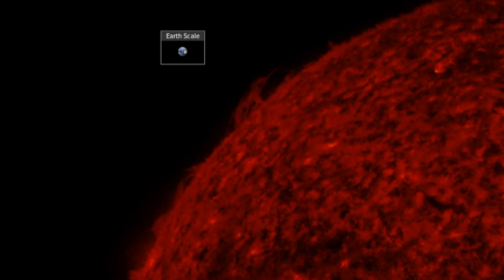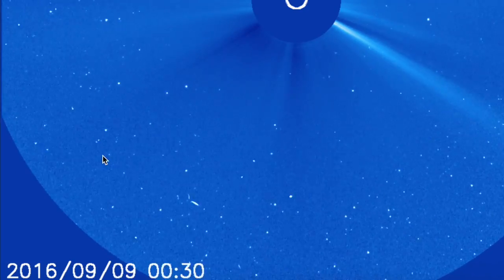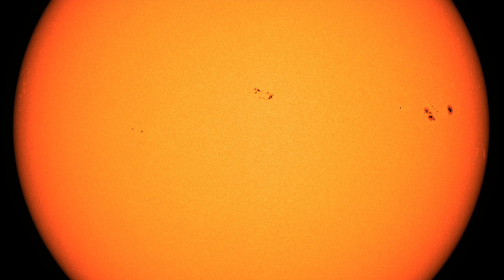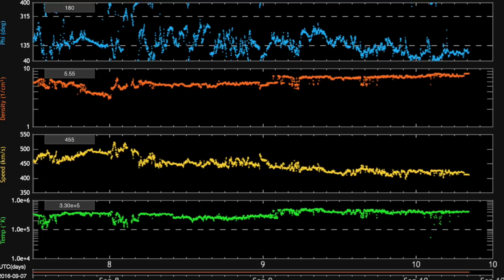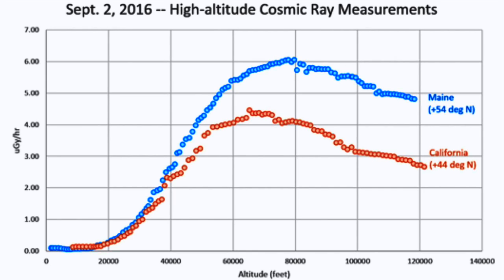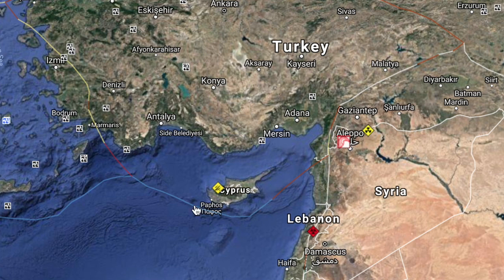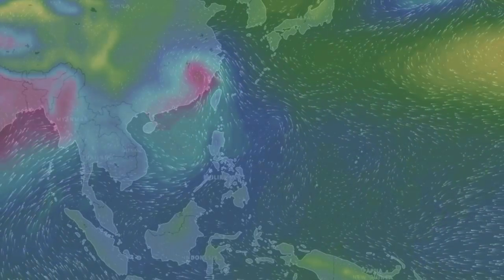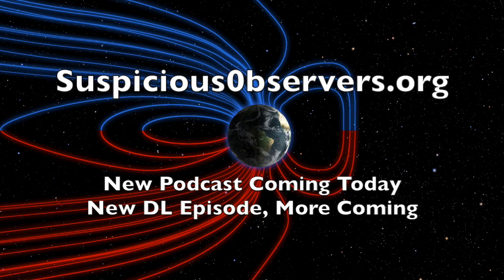Space Weather, Cosmic Rays, Tropics | S0 News Sep.10.2016